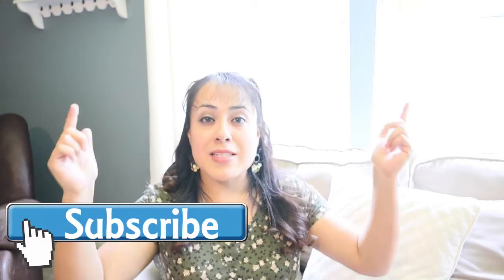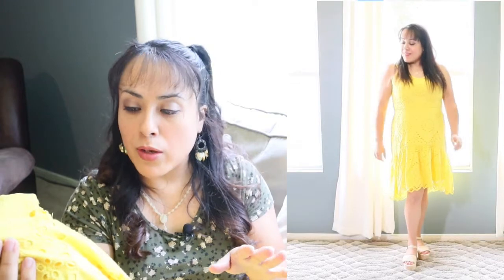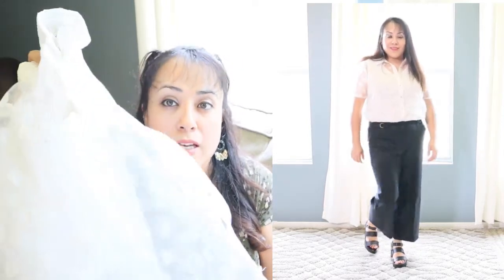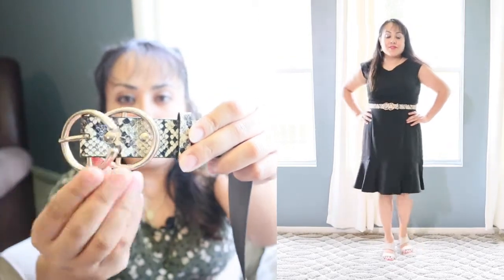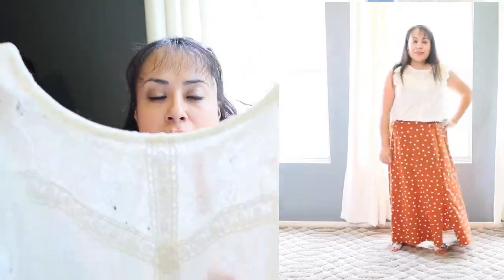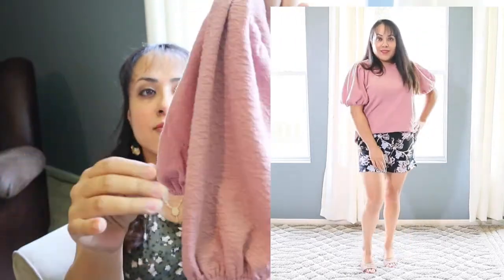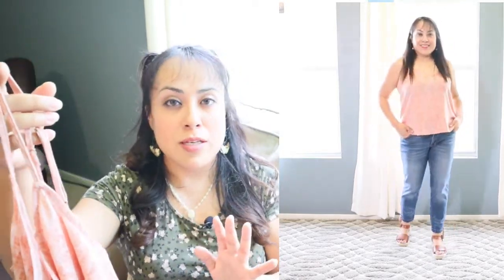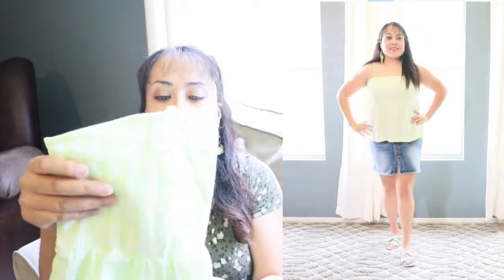Target & Cato Haul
Hello everyone! If you're new here, I'm Linda Reyes. In my channel I love to create content around fashion with a little lifestyle here and there. In today's video, I have a haul from both Cato and Target.

Music and video editing- PowerDirector